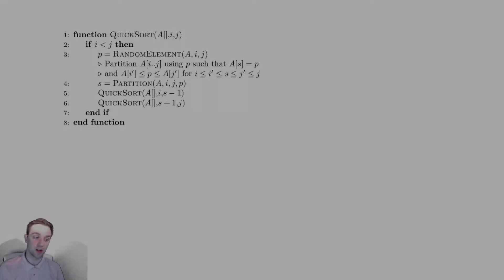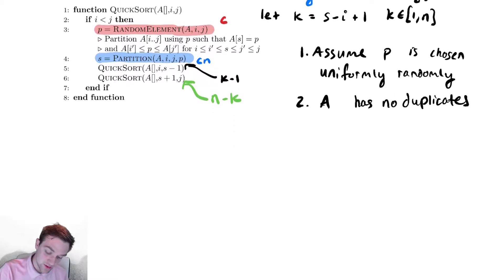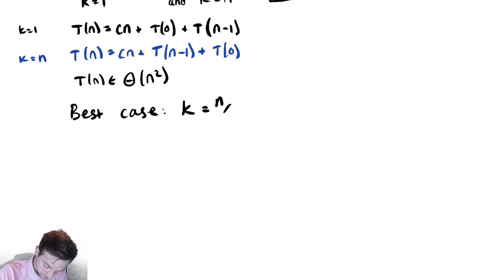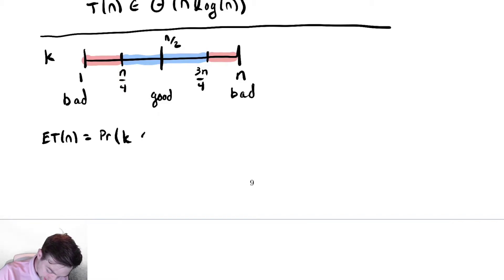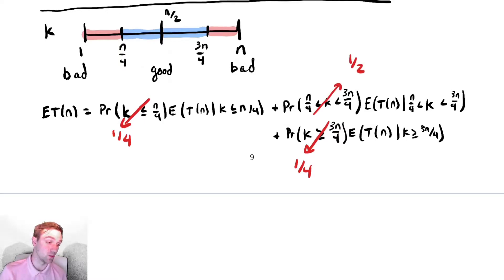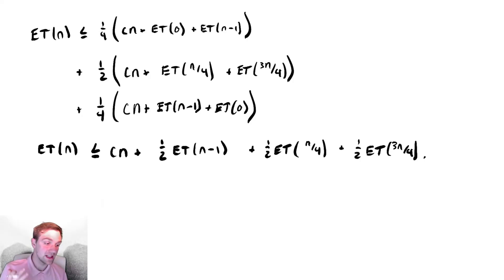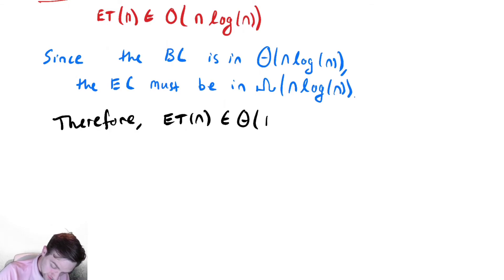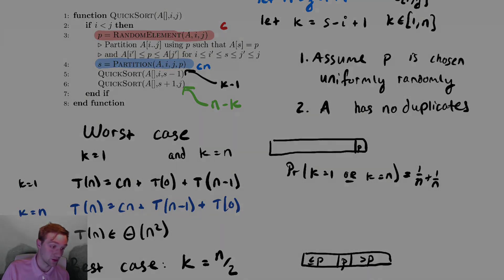Quick Sort 8 - Quicksort Analysis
In this video we analyze the Quick Sort algorithm and determine the expected running time.